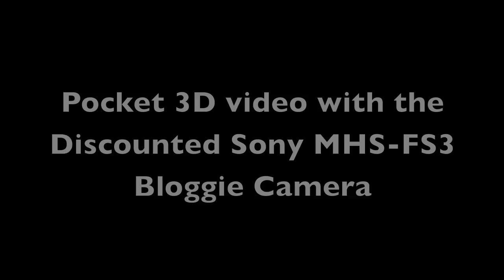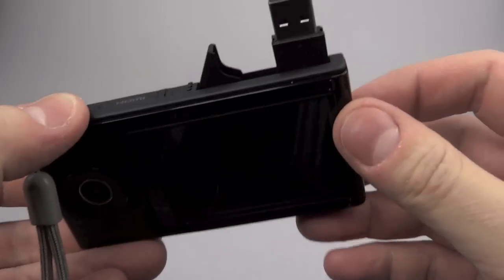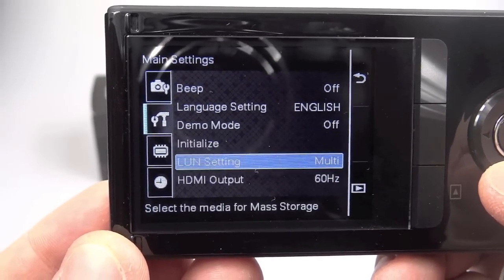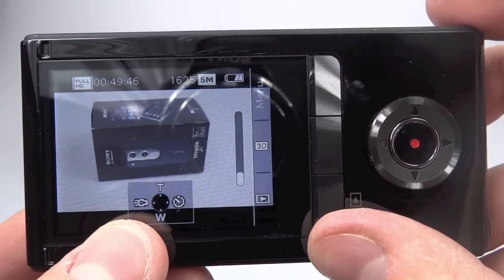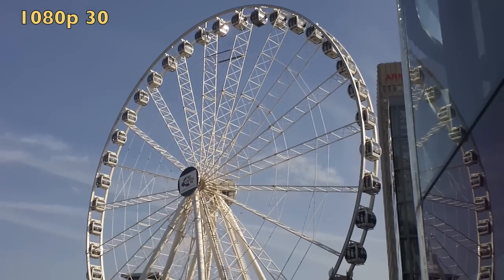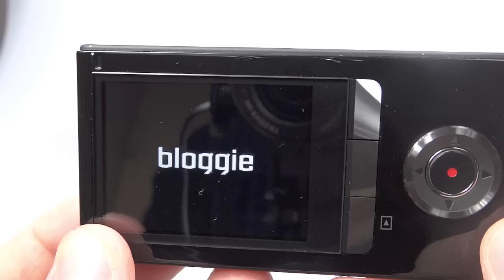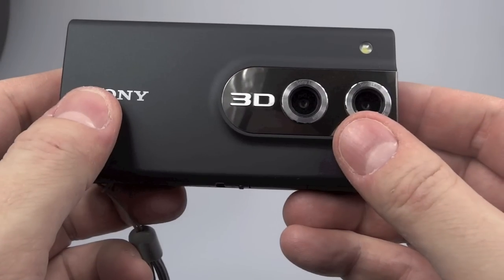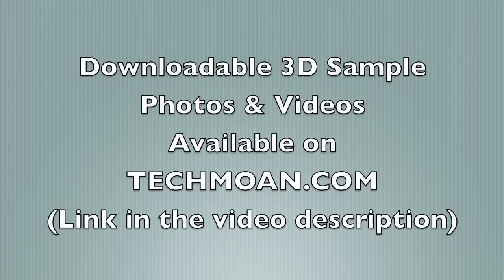Pocket 3D - With the Sony Bloggie MHS-FS3